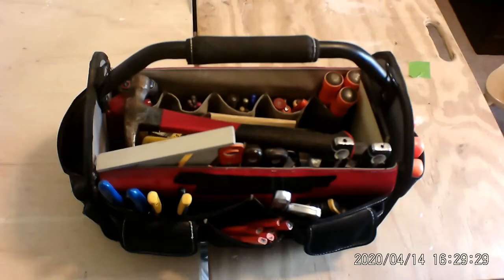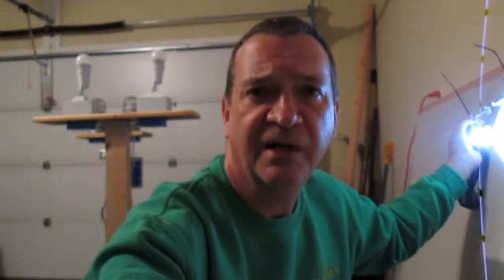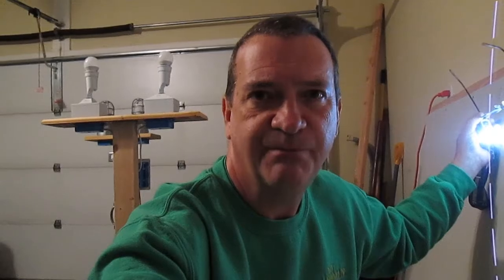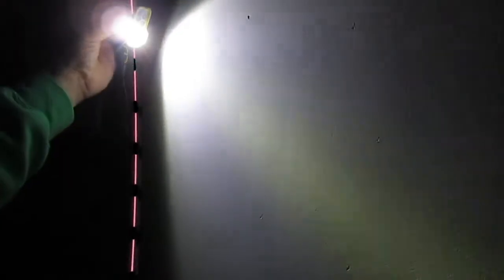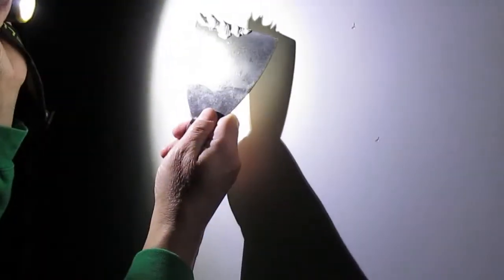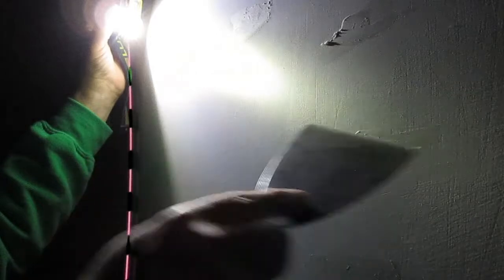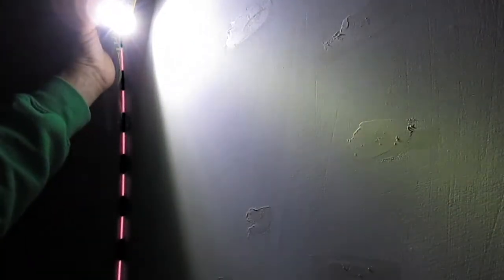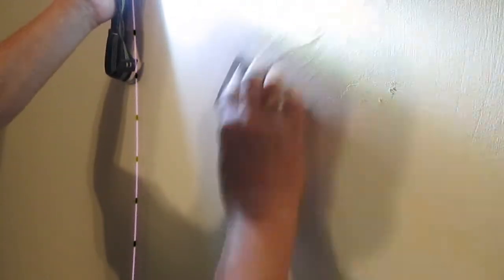How to use a light to check drywall sanding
How to use a light to check drywall sanding. One of the tips and tricks that I use to make sure my sanding is ready to prime and paint is to shine a light across the sanded area to look for flaws that I could not see or feel. dim the lights and shine flash light across the area and make any small repairs as needed. It is easy and simple and will make your project look more professional. You can do it.